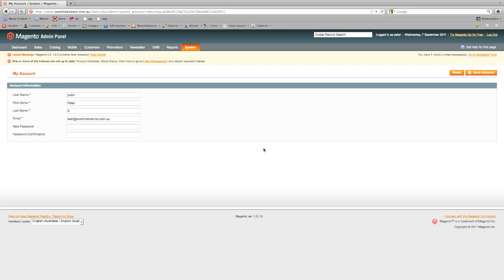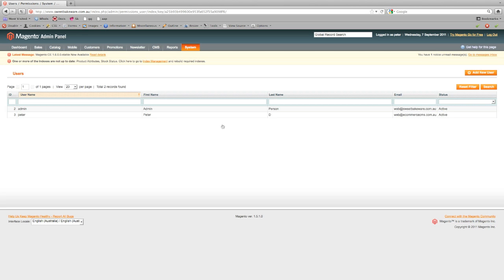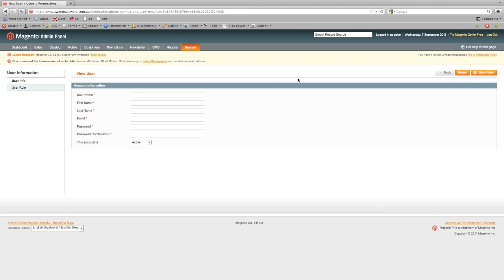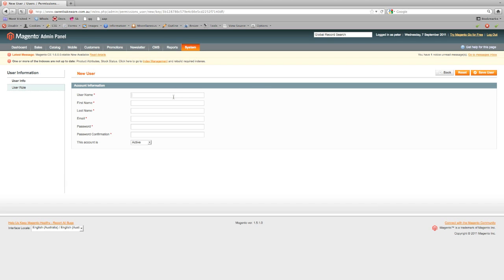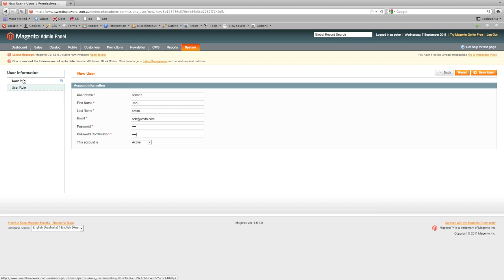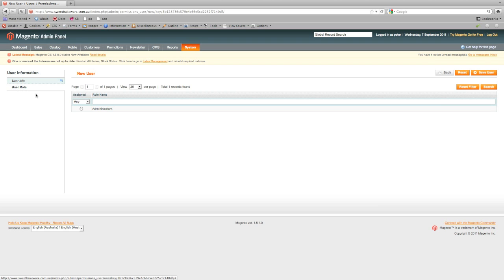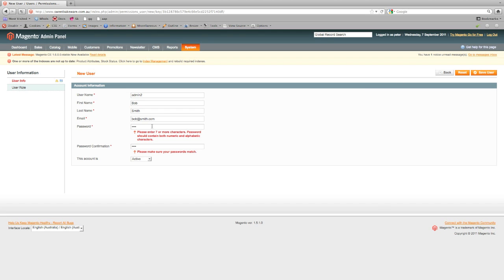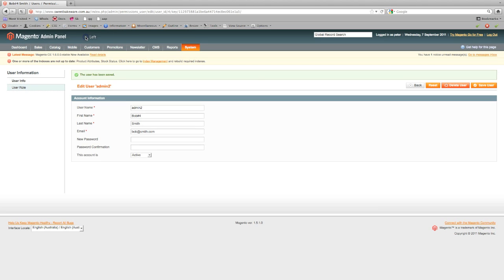How to Add an Admin User in Magento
Adding in a new Admin user in Magento CMS.  This is an instructional video that will take you through the steps of setting up a new admin user.

These steps are also available on the above website in more detail and screen shots.